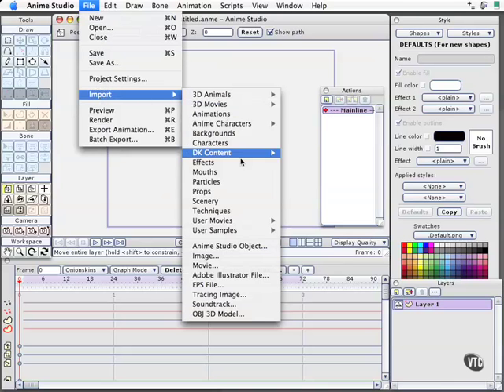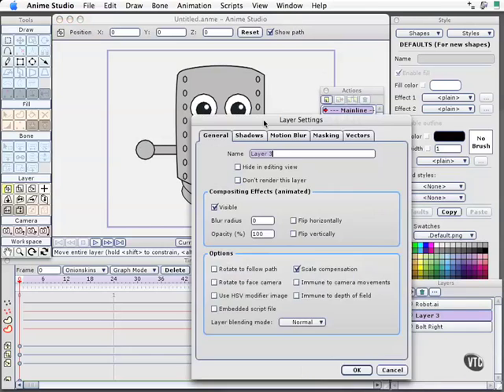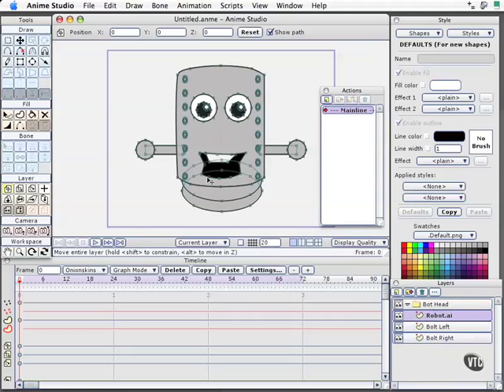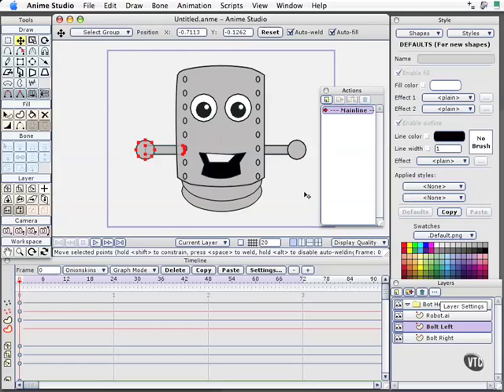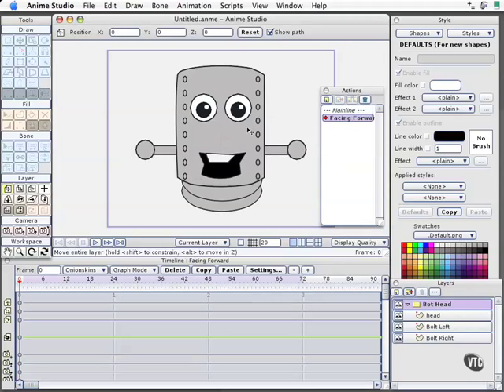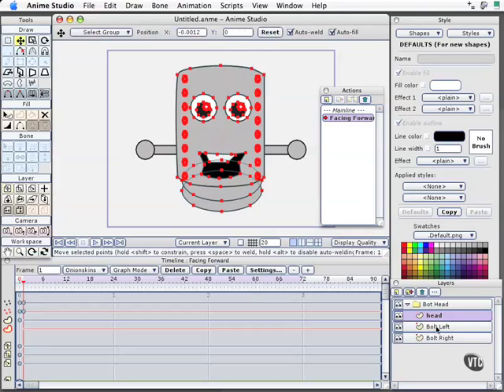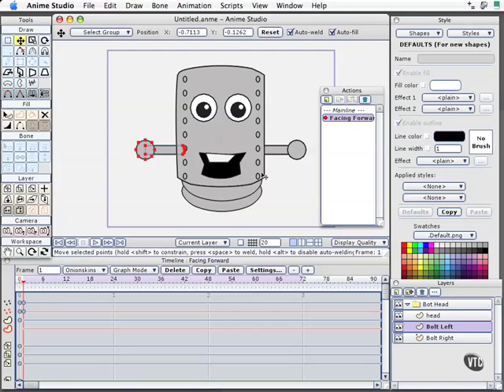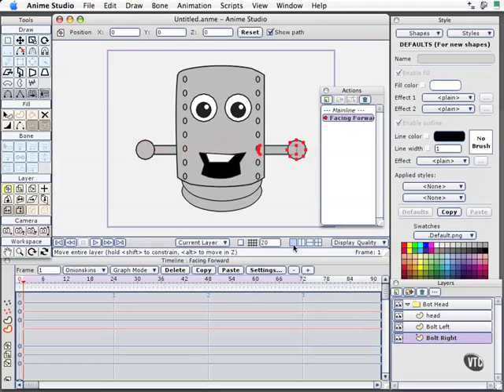07 20. Actions Head Turn pt. 1-Anime Studio Pro Tutorial